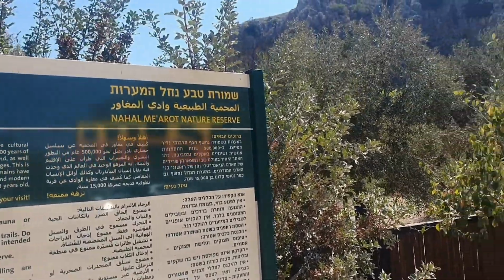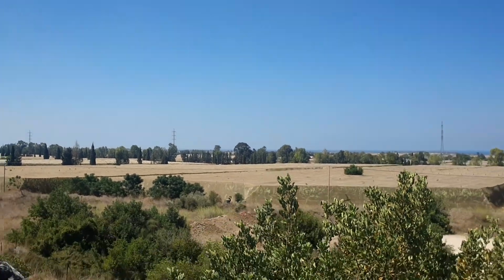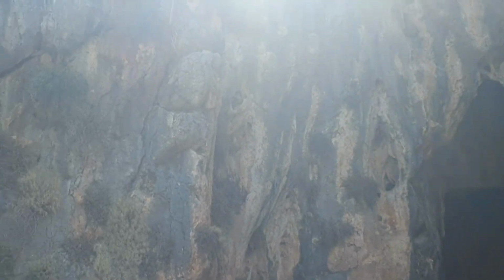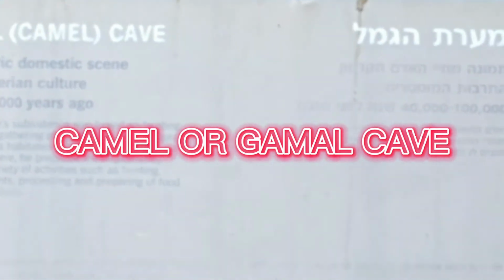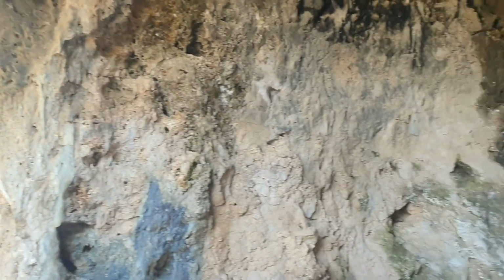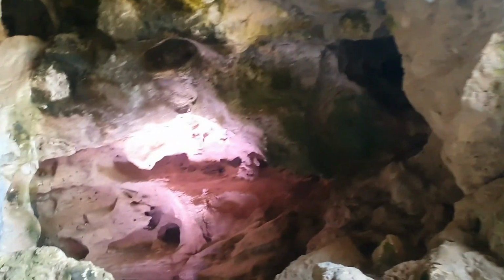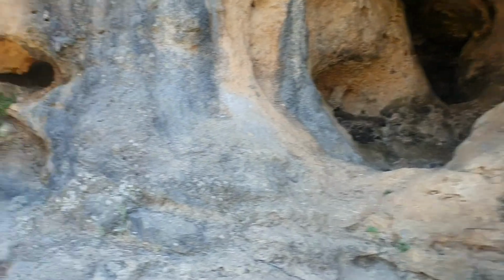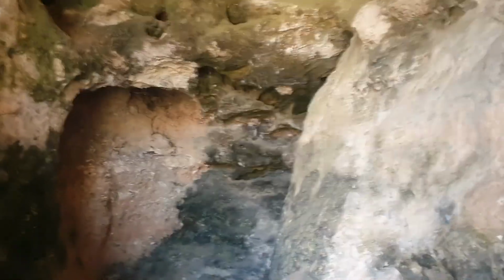Prehistoric Caves or Nakhal Mearot (Wadi el Mughara) Neanderthal Man Caves in Israel.